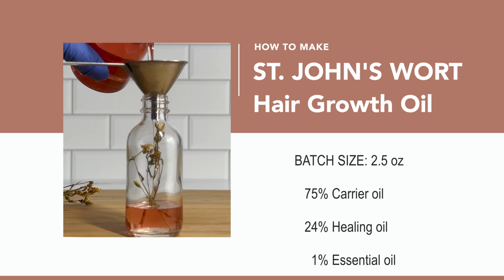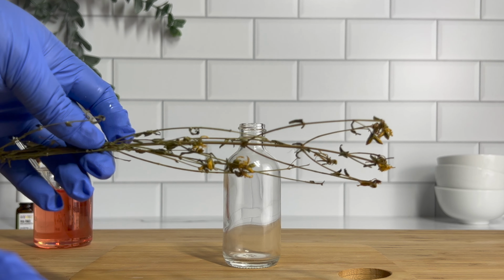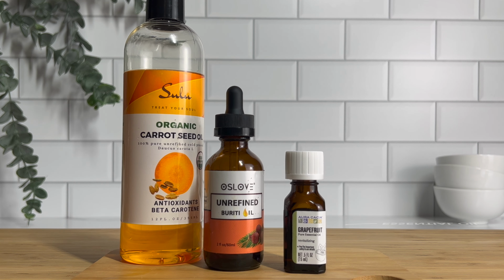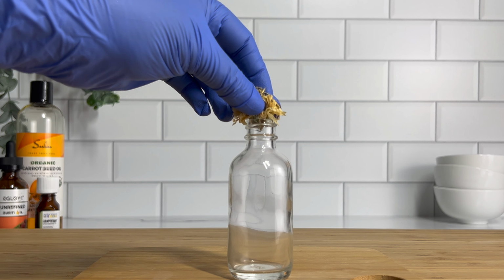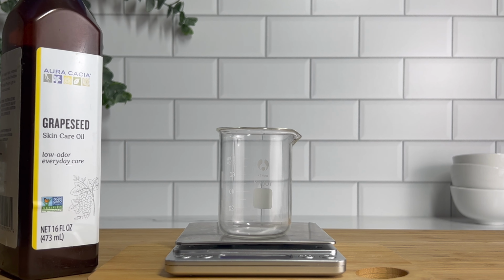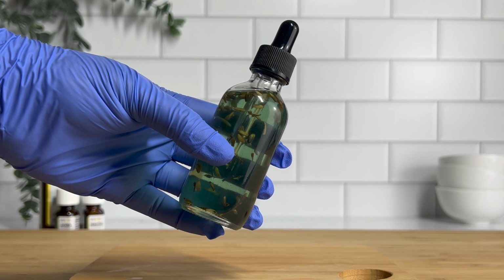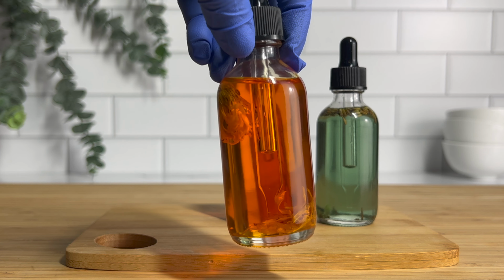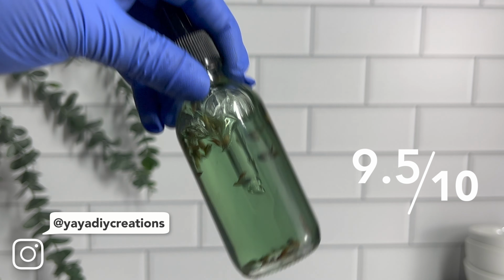3 DIY Hair Growth Oils | Fight DANDRUFF, ECZEMA, SEBORRHEIC PSORIASIS, & MORE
Learn how to make DIY Hair Growth oil
→ Timestamps:
00:00​​ Intro
00:42   Making St. John’s Wort Hair Growth oil
03:14   Making Buriti Hair Growth oil
05:54   Making Blue Tansy Hair Growth oil
08:14   FINAL RESULTS & RATING

🔴 ST. John’s Wort Hair Growth oil
➡️ FORMULA: Batch size: 2.5 oz / (~71 grams)
- 53.16 g | 75% | Sweet Almond oil
- 0.71 g | 1% | Tea Tree essential oil

🟠Buriti Hair Growth oil
- 42.52 g | 75% | Carrot seed oil
- 19.84 g | 24% | Buriti oil
- 17.01 g | 1% | Grapefruit Essential oil

🔵 Blue Tansy Hair Growth oil
➡️ FORMULA: Batch size: 2 oz / (~57 grams)
- 56.13 g | 99% | Grapeseed oil
- 0.28 g | 0.5% | Lavender essential oil
- 0.28 g | 0.5% | Eucalyptus essential oil
- 1 to 2 drops | Blue Tansy essential oil

✨Q U I C K  L I N K*

🌱 HERBS USED:
- Lavender Flowers
- St. John's Wort (*The Etsy shop I purchased from no longer sells the the whole flower)

    Store closes October 1st.

"A M A Z O N   L I N KS"
1. Immersion Blender
2. Small scale
3. Large scale
4. Glass Beakers
5. Glass Stirring rod
6. Glass prep bowls
7. 4 oz Clear plastic jars
8. Sauce pan/ Milk pan
9. 8 oz clear bottles

FAQ:

1. 🎵MUSIC

I do not allow any duplications, editing, or usage of any of my videos for common or commercial/profitable use. You may share them and credit my work, but you can not impersonate me or place my videos on a separate channel for profit or to be monetized without my consent. Let's all create freely and fairly.

I am not licensed. I do this for fun and with my own research. Please take caution and do not hold any of my advice, words, images in place of a health care provider. Seek medical advice from your primary care doctor. I will not be held responsible for any information given or taken. I will always strive to deliver the safest and most accurate information that I am able to provide. Let's stay safe.